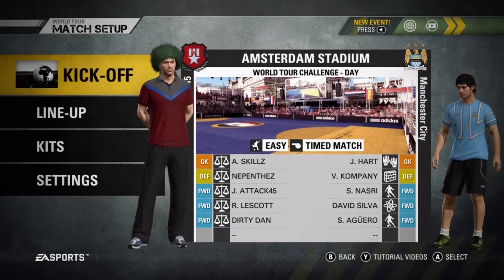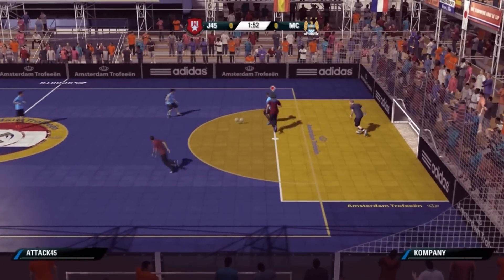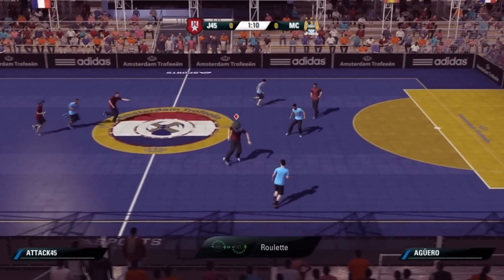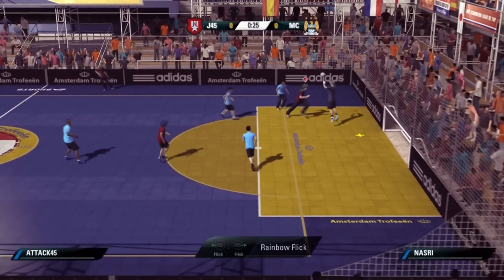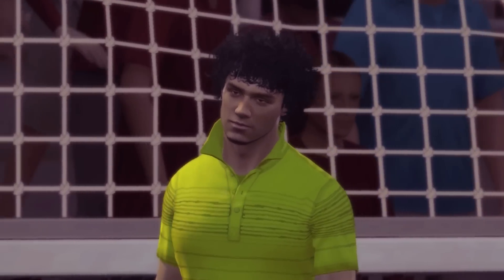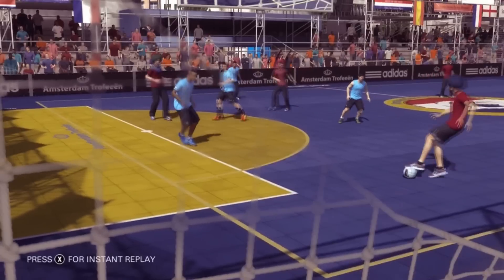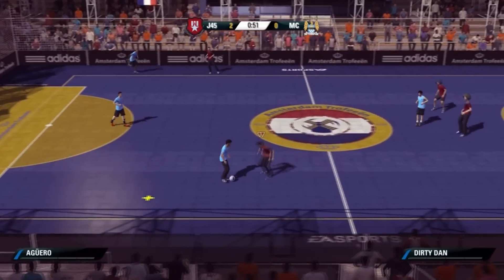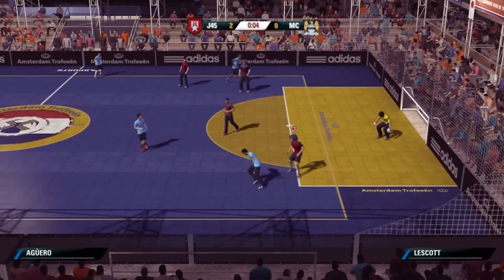FIFA Street Demo | Live Commentary | World Tour Mode and Online Play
I hope you all enjoy the live comms! (B/c I love doing them) Even if the gameplay isn't the greatest, they are the best way for me to talk to you guys and have fun! :) Let me know your ideas for a World Tour Series Name!

The early release (that comes with the season ticket) is March 10th BABY! :P So I could have a video up then if you would like to see it!

Jackattack45 has a Facebook? What?!!?!?!

Double IF Pack Attack! WOO!